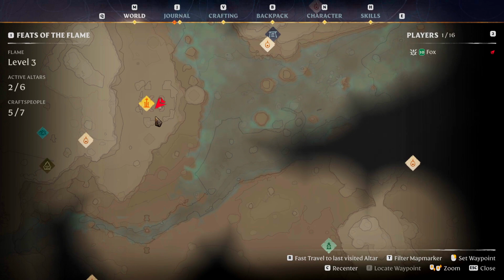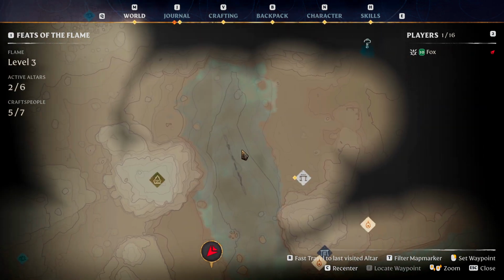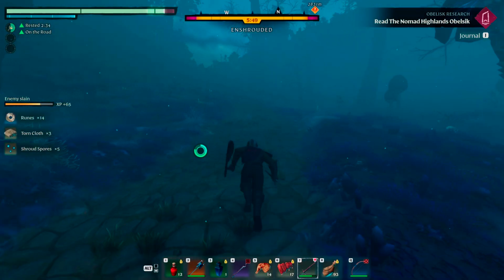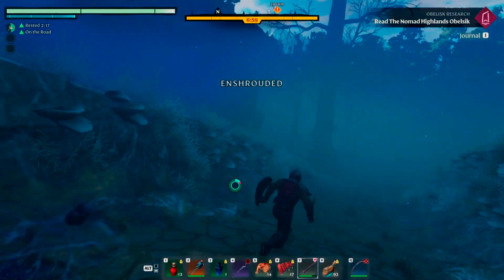#49 Where To Get Shroud Sacks in Enshrouded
Before too long, you're going to start needing some shroud sacks to craft tools, potions, and a number of other things. In this survival guide, we'll show where to get shroud sacks in Enshrouded.

Timestamps:
0:00 Intro
0:17 1. Location (Region)
0:52 2. Enemy Types That Drop Shroud Sacks
2:03 3. Journey To Blue Flowers
4:33 4. Fighting Blue Flowers